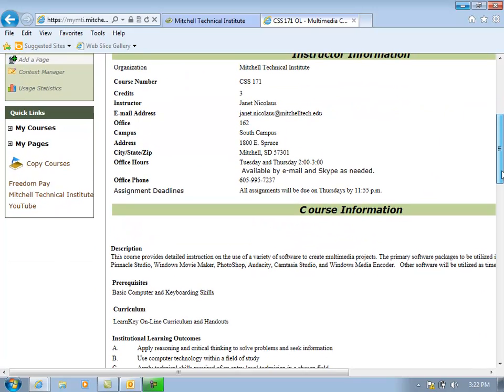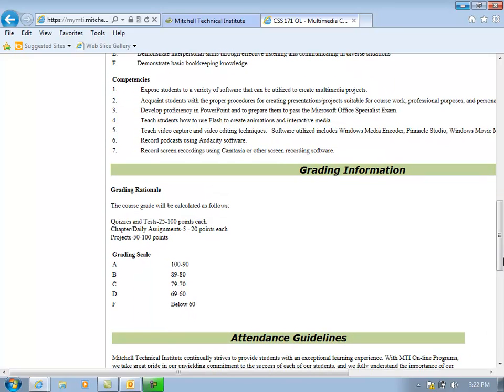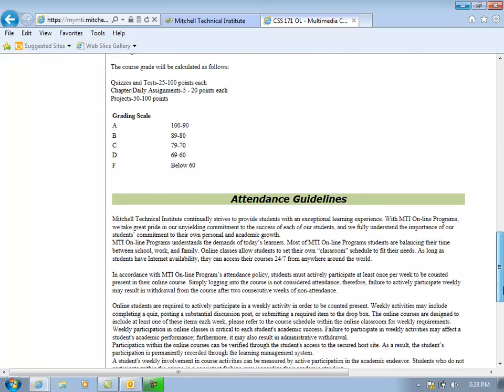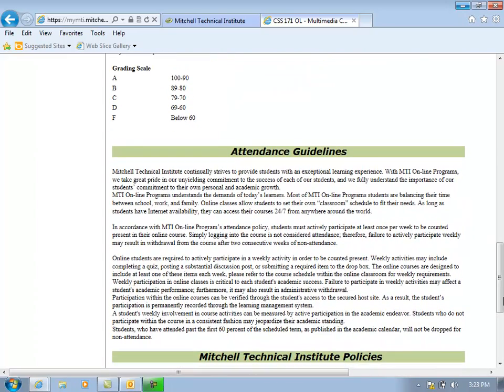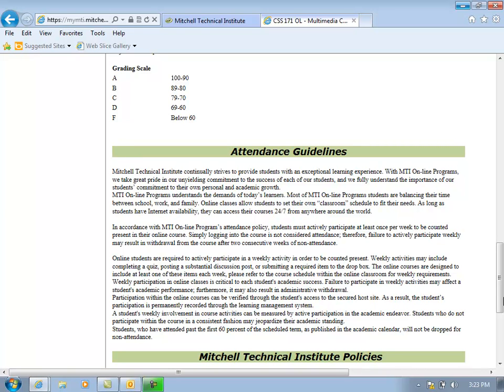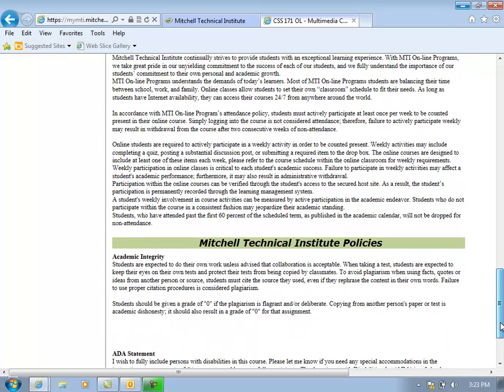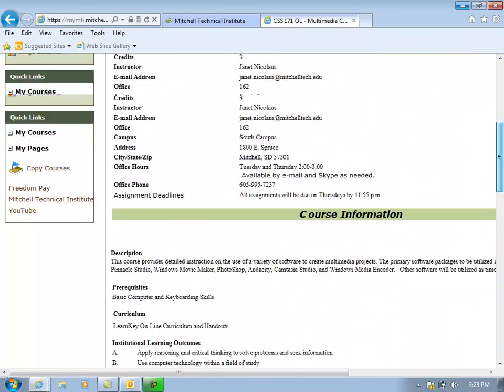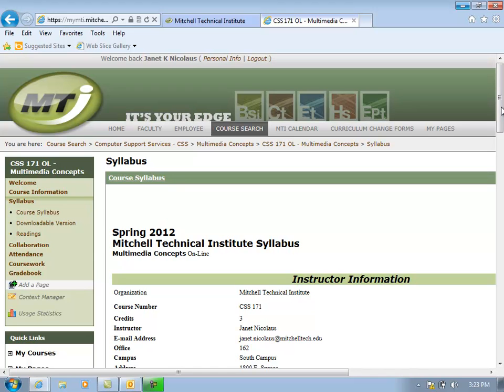introduction to css 171